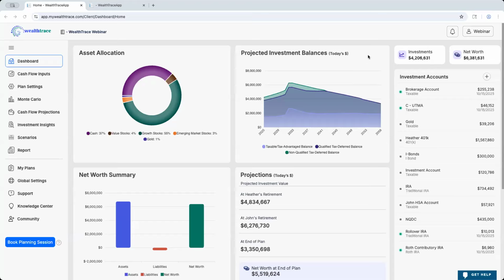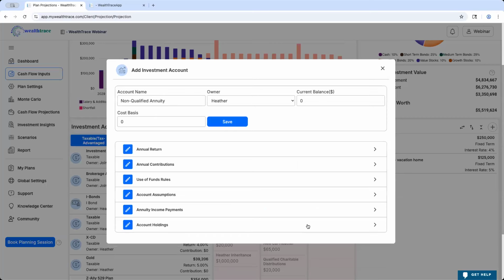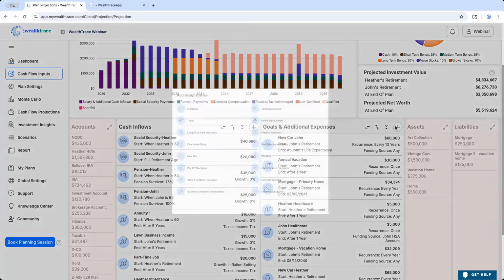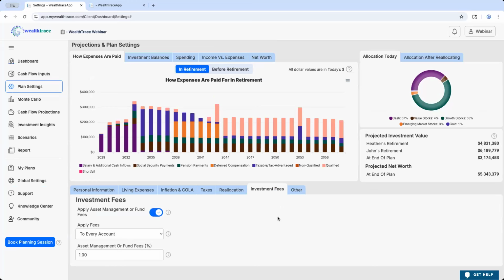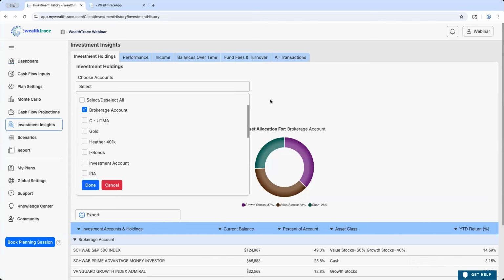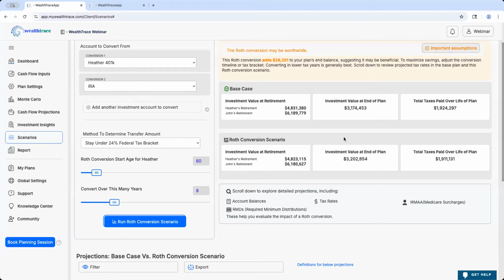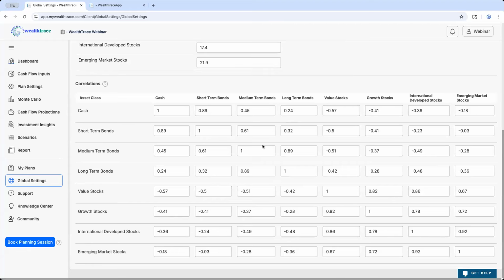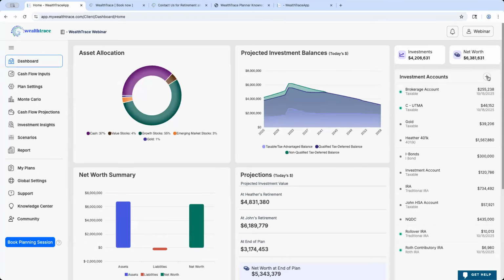WealthTrace Webinar October 2025: How To Use WealthTrace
In this webinar we go through how to use WealthTrace. We also demonstrate and discuss new features along with upcoming features.